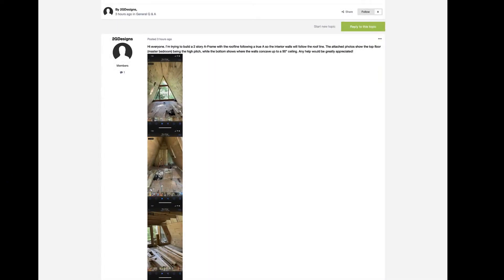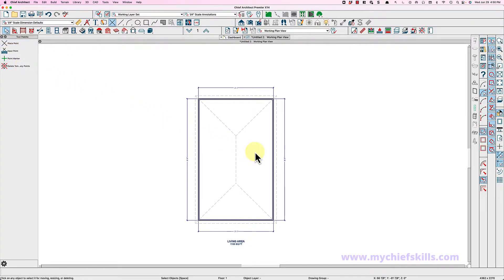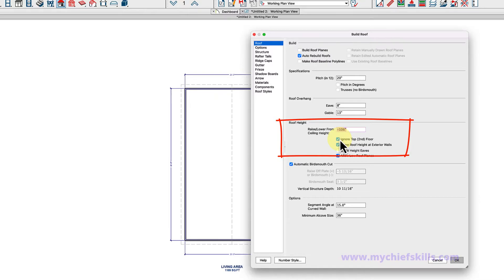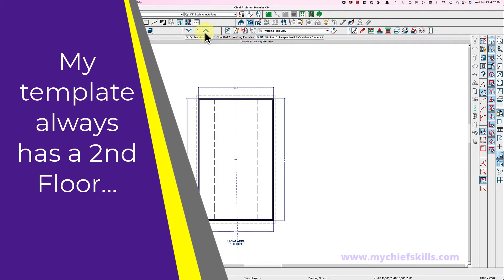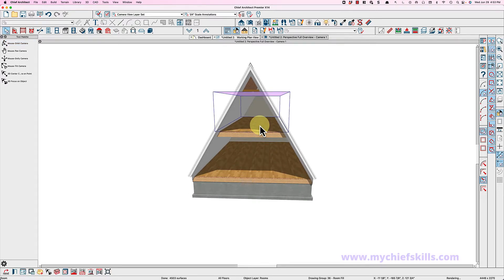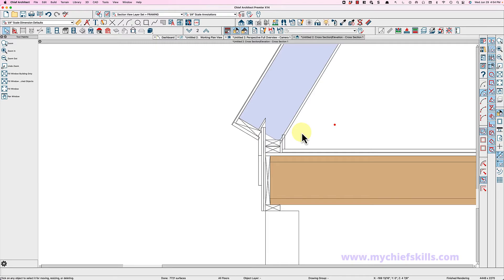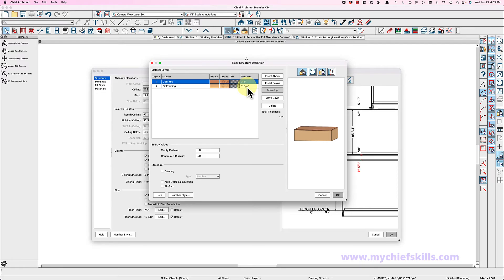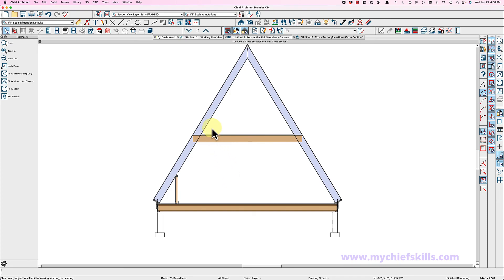How to create a 2-Story A-Frame style house using Chief Architect Premier X14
In this tutorial, I'll show you step by step how to create a standard A-Frame style home with two stories. It's simple. I'll be using Chief Architect Premier X14 for this tutorial.

➡️ Purchase my "Screened Porch Library" - will work in Chief Architect Premier X11, X12, X13 and X14